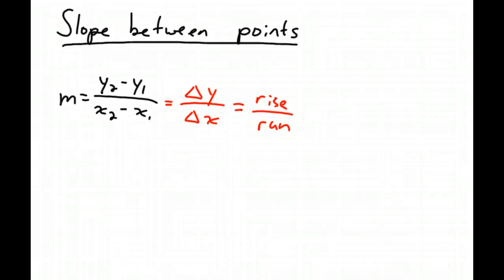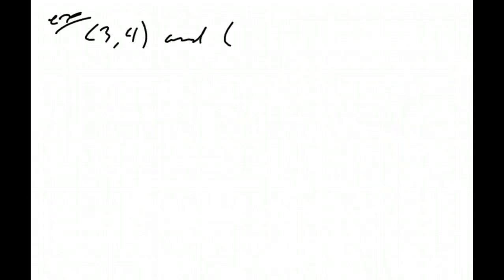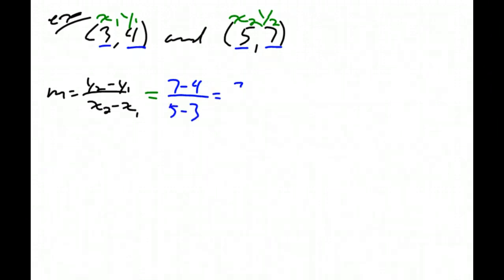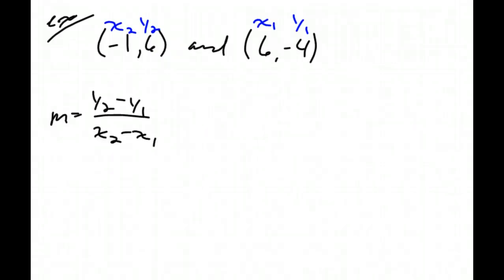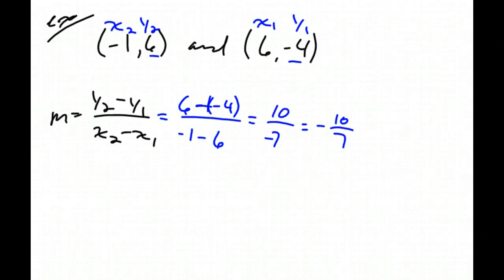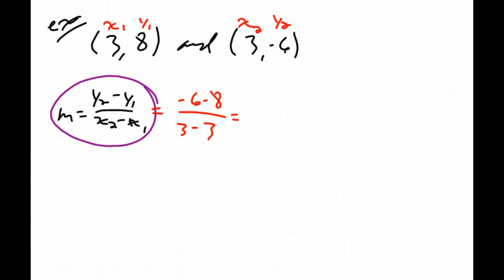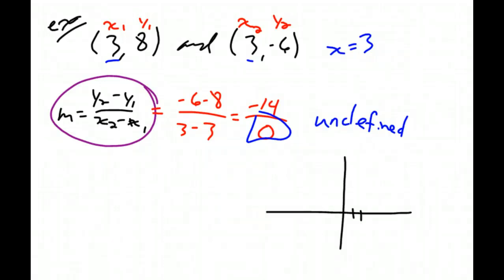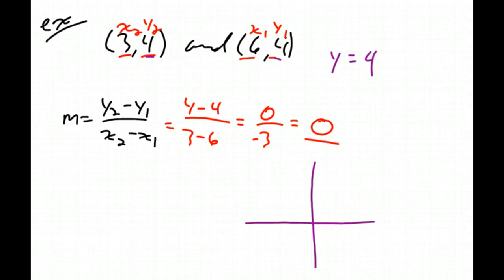Slope Between Points